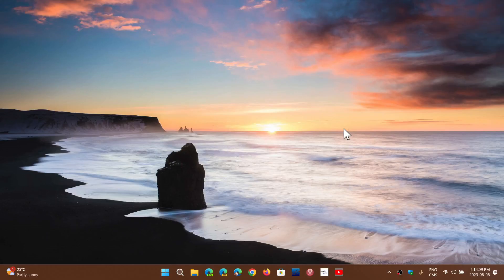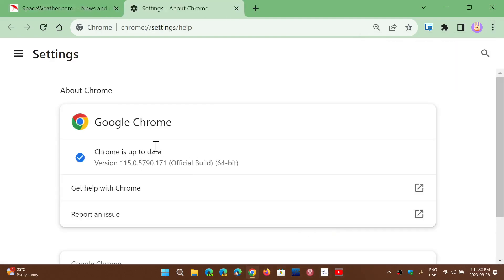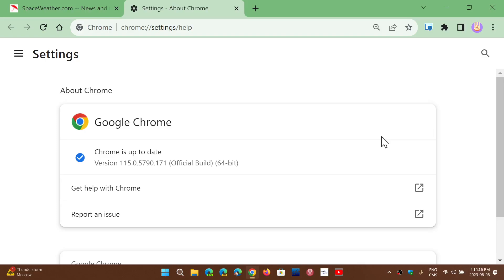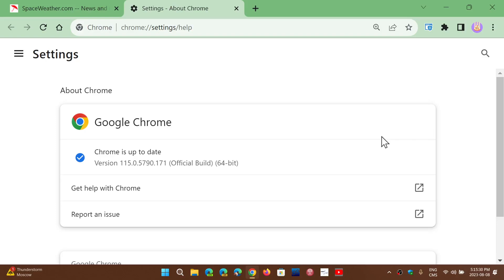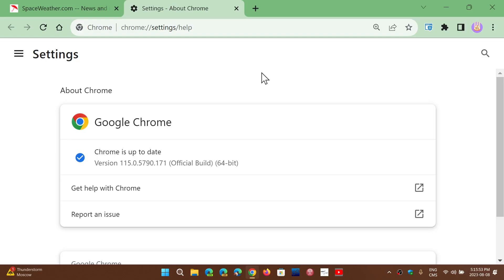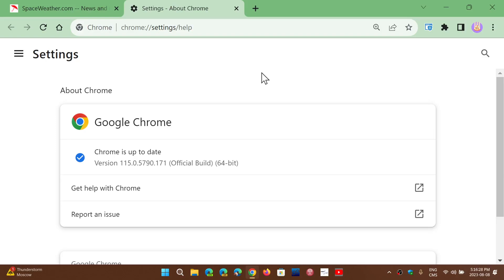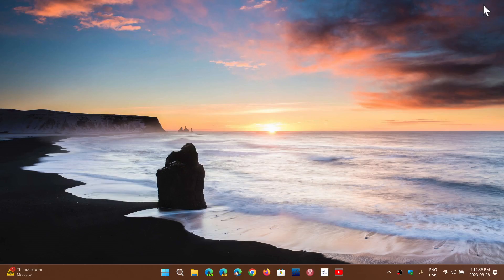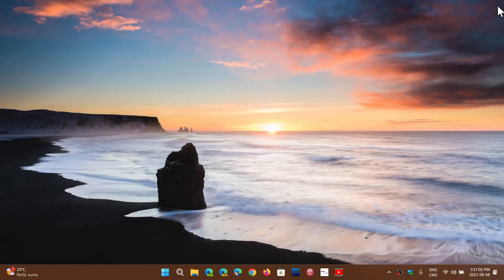Google Chrome will get weekly security updates starting with Chrome 116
Google says it will make the browser more security with weekly regular updates